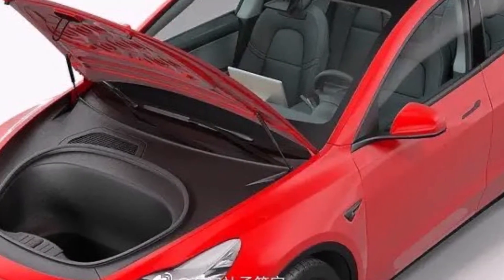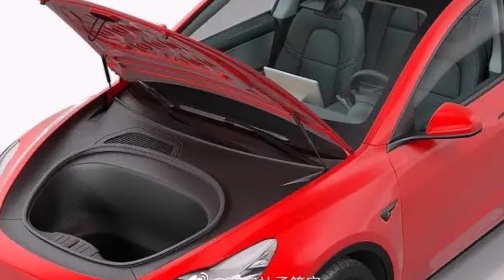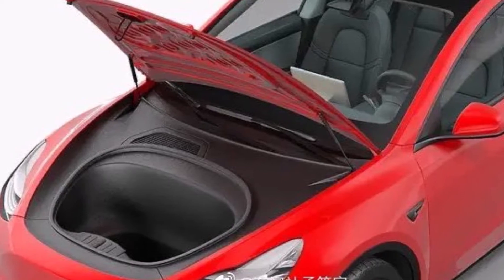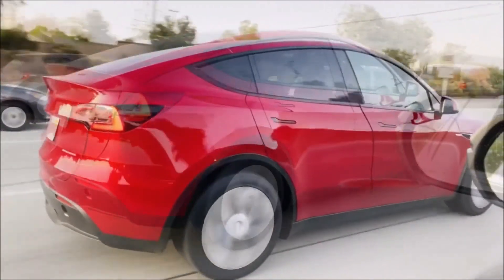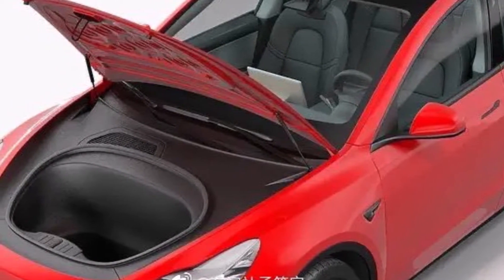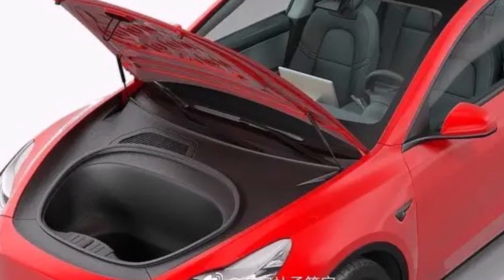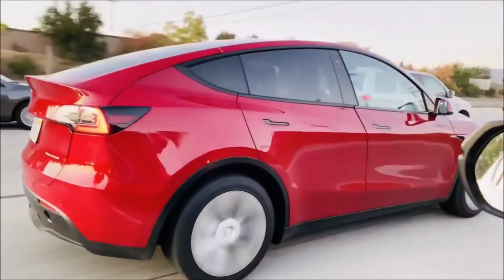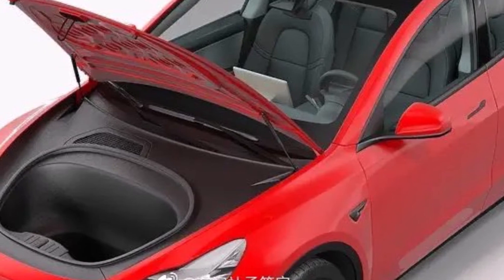Tesla Model Y Has a Bigger and Deeper Frunk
One of Torque News friends a Twitter user Vincent shared this image of Tesla Model Y frunk and wrote that he sees a bigger and deeper frunk. We agree I think Tesla Model Y’s frunk is bigger and deeper than Model 3’s. What do you think?

This makes sense. As Tesla Model Y is a higher car, naturally the frunk must be deeper and bigger.

Who knows maybe we will even get some updates about Model Y too on the 21st of November when Tesla unveils its cybertruck pickup truck. I guess the Model Y is going to be 10 percent bigger than Model 3, 10 percent higher and will have a 10 percent deeper frunk. What do you think? The pricing of Tesla Model Y will start at 39,000 dollars.